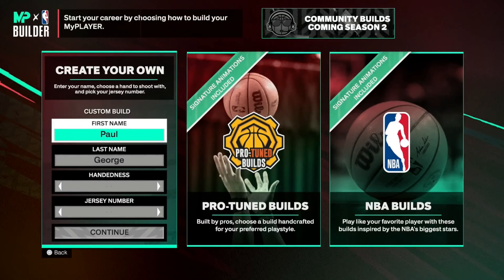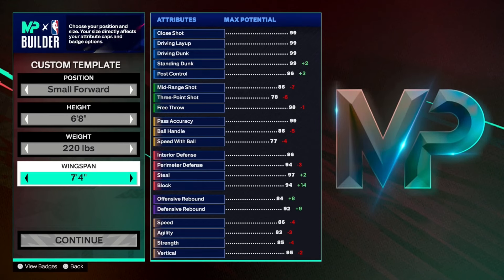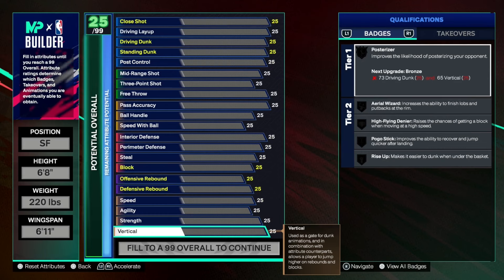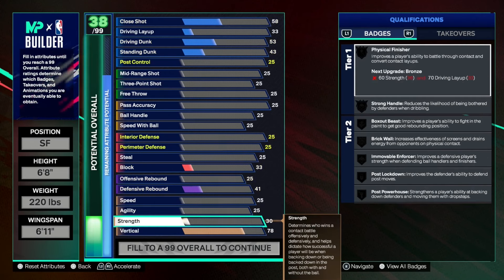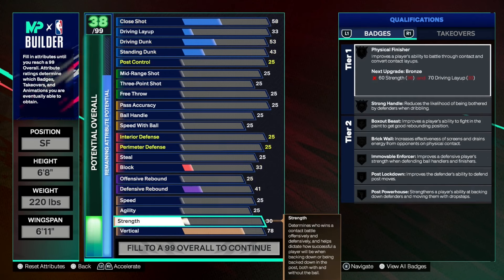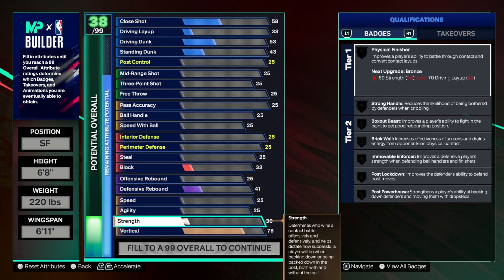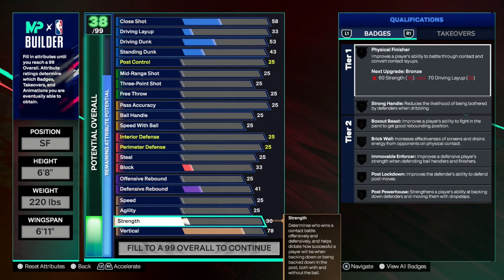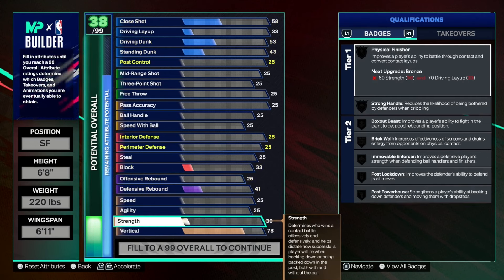BEST PAUL GEORGE BUILD NBA 2K25 | 6'8 VERSITILE AGILITY SMALL FORWARD BUILD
The day has finally come, nba 2k25 is finally out. In good old fashion here is my best Paul George build on NBA 2K25 Next gen. The build comes with pro contact dunks, elite shooting, and really good playmaking and is a lockdown defender.